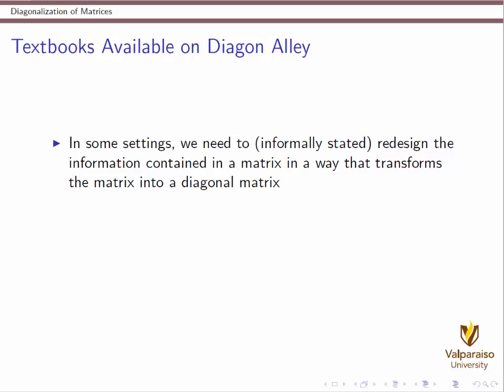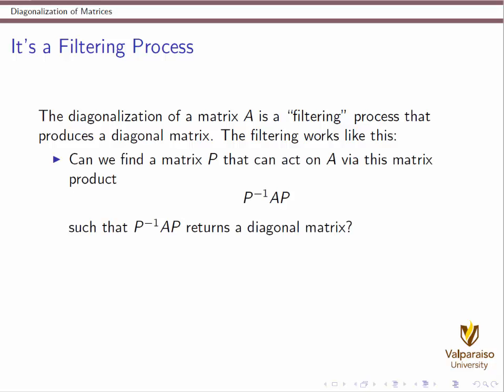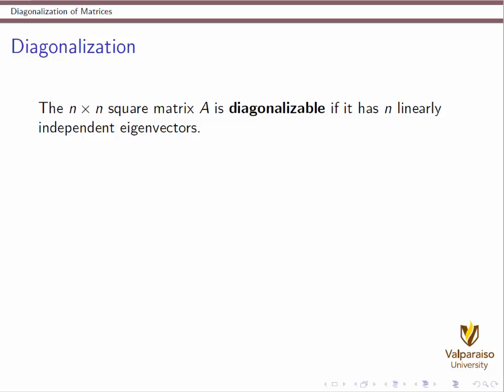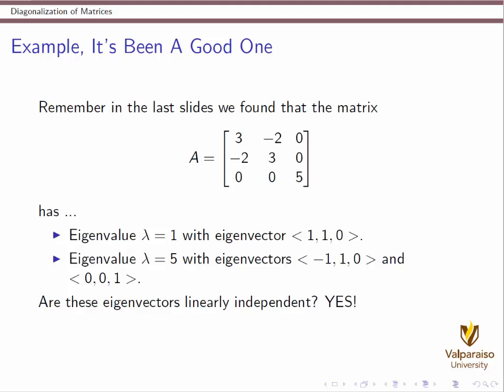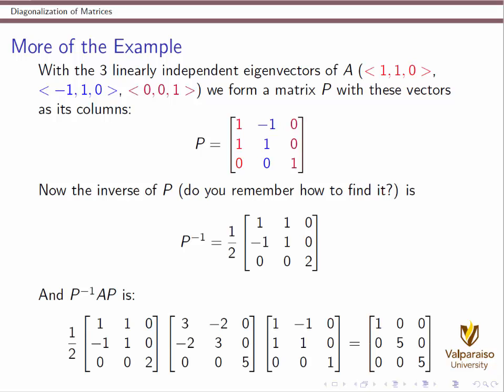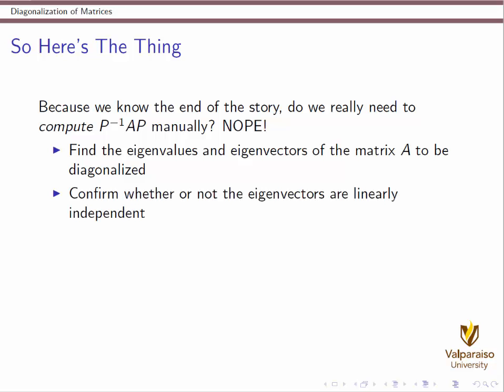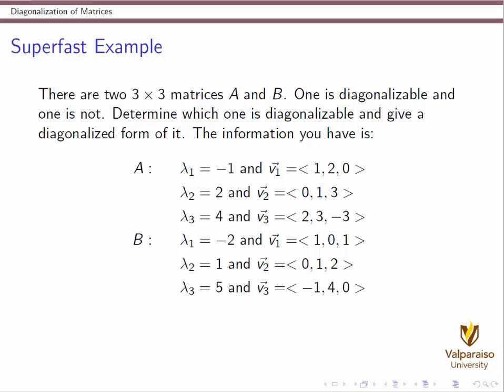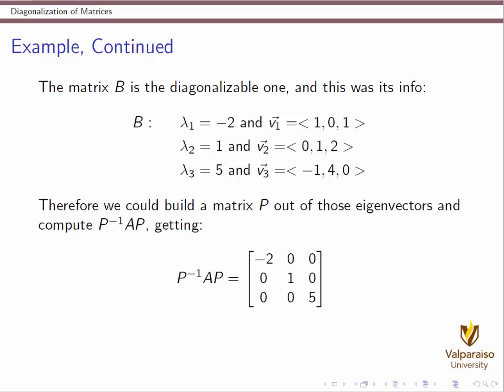Linear Systems and Matrices 6C - Diagonalization of Matrices